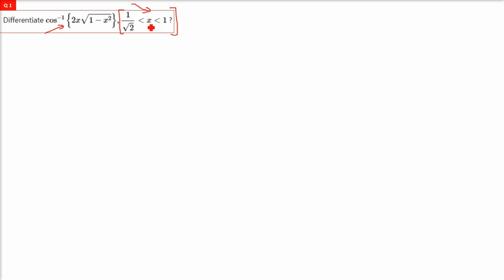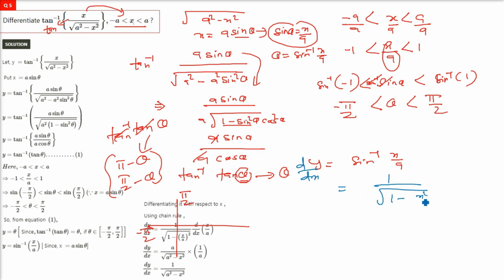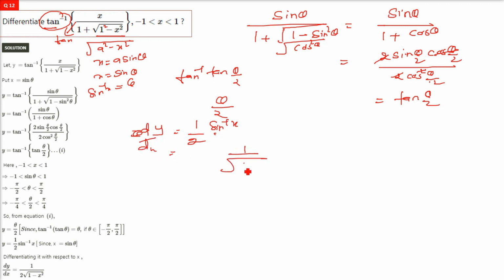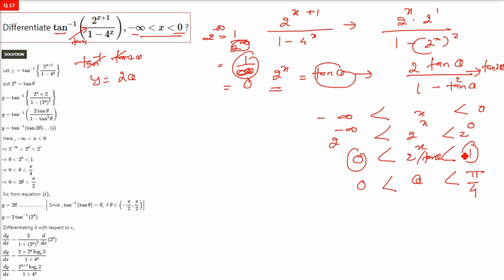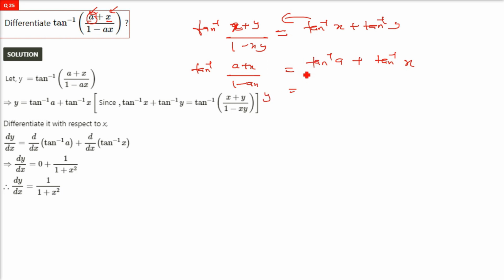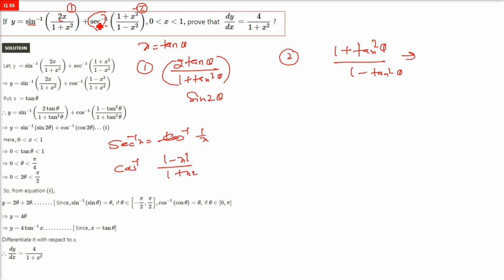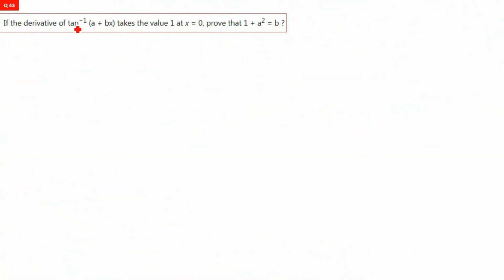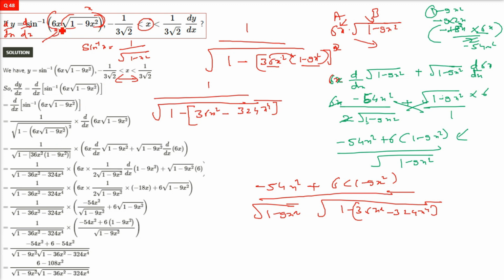RD SHARMA SOLUTIONS CLASS 12 Chapter 11 Differentiation Exercise 11.3 Complete FULL